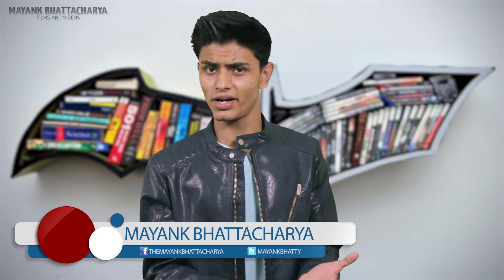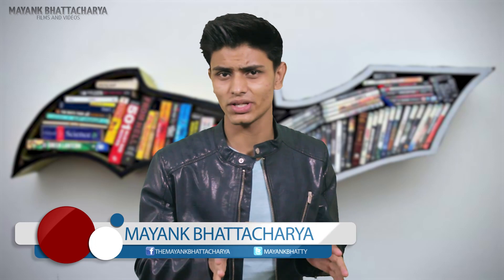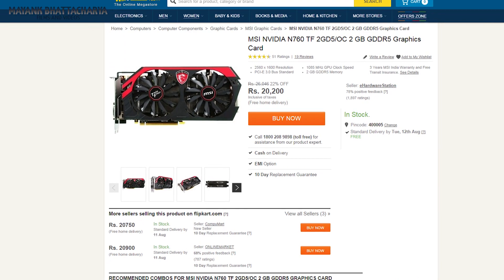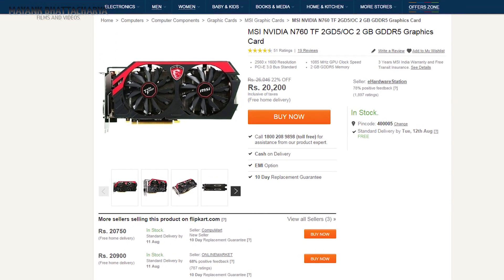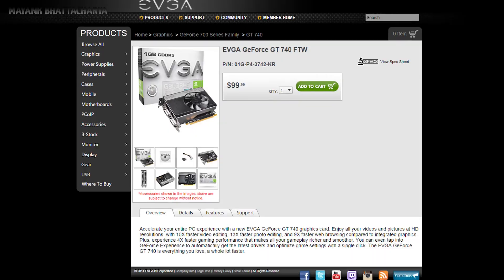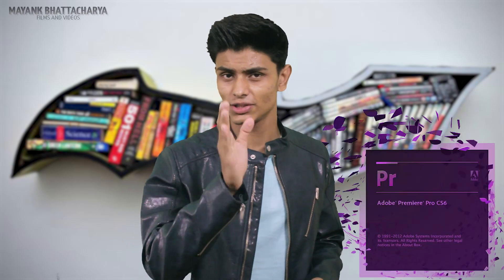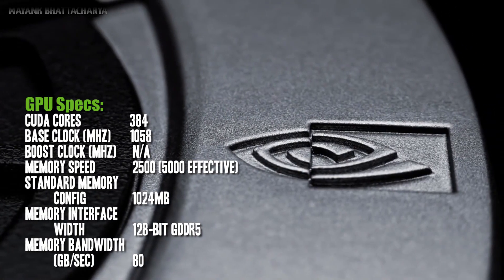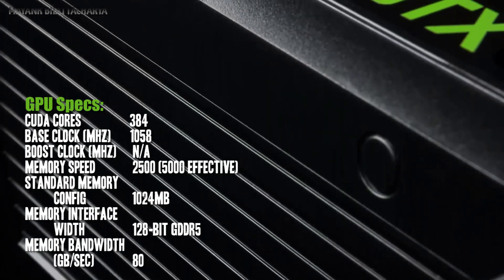NVIDIA Geforce GT 740 - BEST BUDGET VIDEO EDITING GRAPHICS CARD (ADOBE CREATIVE SUITE)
In this video, Mayank Bhattacharya benchmarks and reviews his latest backup video editing graphics card, the NVIDIA Geforce GT 740.
An ideal budget video editing card for old or slow CPUs to speed up the Premiere Pro Mercury Playback Engine Process.